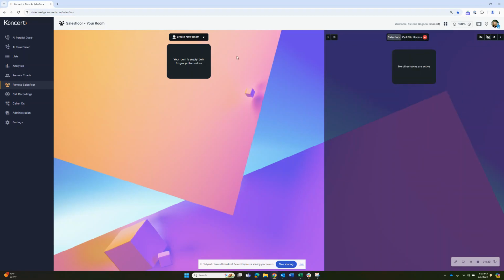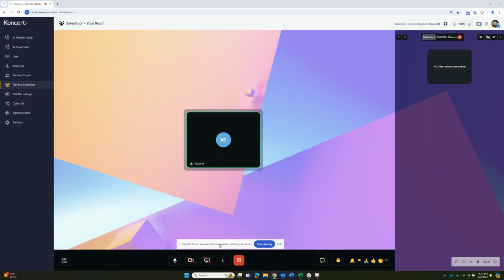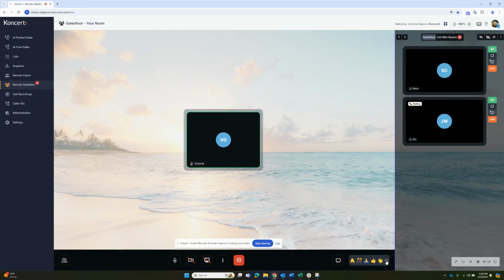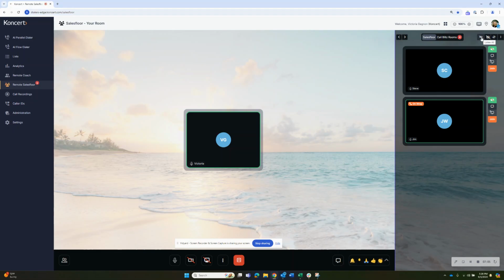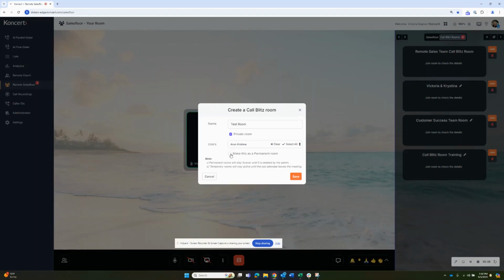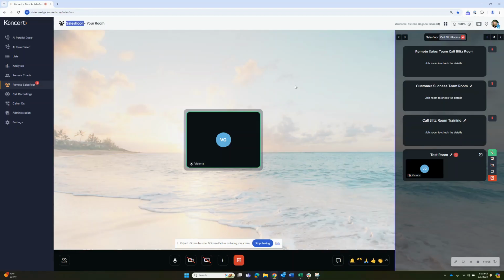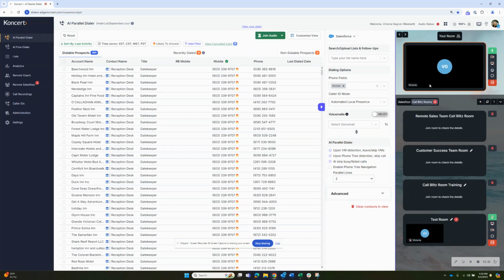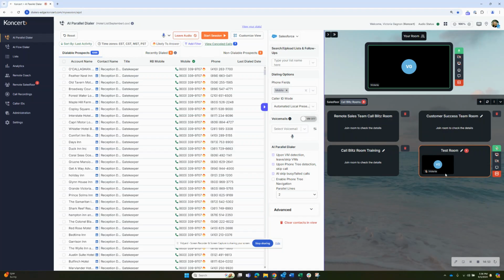Koncert’s Remote Salesfloor - Demo & Training Video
Boost Sales Productivity with Koncert’s Remote Salesfloor!

Koncert’s Remote Salesfloor is revolutionizing virtual sales collaboration! 🌟 Bring the traditional salesfloor experience into the digital space and empower your team like never before.

✅ Real-Time Collaboration – Audio, video, and content sharing to eliminate geographical barriers.

✅ Team Energy & Call Blitzes – Make calling sessions fun and engaging!

✅ On-The-Job Learning – Junior reps learn from experienced reps through live call monitoring.

✅ Instant Access – Hop in and out of meeting rooms with just a click.

✅ Live Coaching – Managers can observe and guide reps in real-time to speed up ramp-up time.

🔥 Don’t let distance hold your sales team back! Experience seamless remote collaboration with Koncert’s Remote Salesfloor.